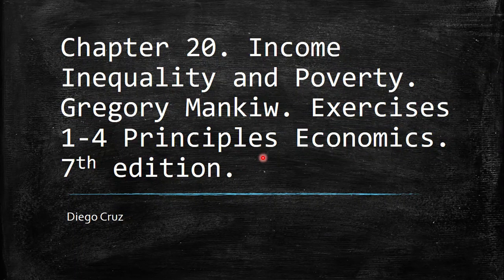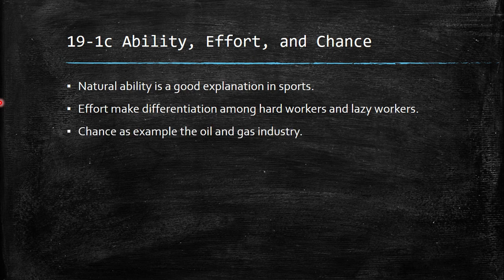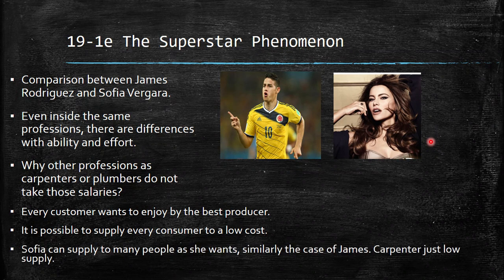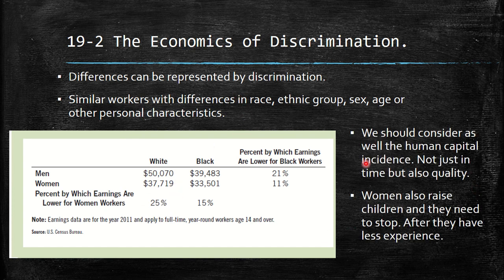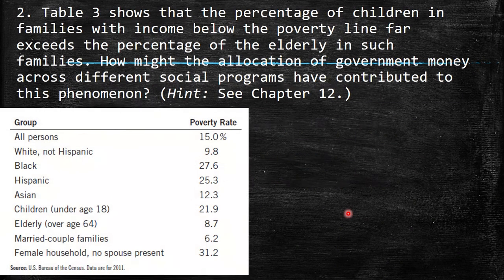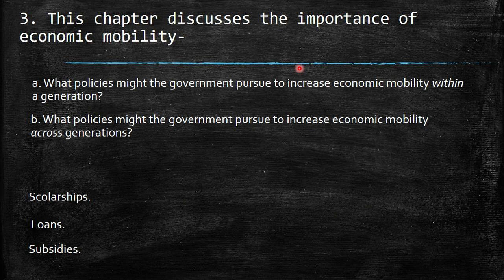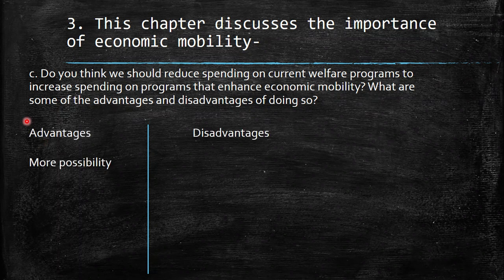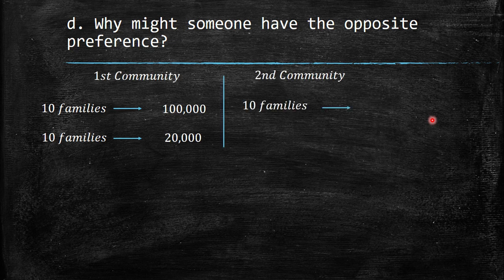Chapter 20 Problems 1-4. Income Inequality and Poverty.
Chapter 20. Income Inequality and Poverty. Gregory Mankiw. Exercises 1-4 Principles Economics. 7th edition.
1. Table 2 shows that income inequality in the United States has increased since 1970. Some factors contributing to this increase were discussed in Chapter 19. What are they?
2. Table 3 shows that the percentage of children in families with income below the poverty line far exceeds the percentage of the elderly in such families. How might the allocation of government money across different social programs have contributed to this phenomenon? (Hint: See Chapter 12.)
3. This chapter discusses the importance of economic mobility-
a. What policies might the government pursue to increase economic mobility within a generation?
b. What policies might the government pursue to increase economic mobility across generations?
c. Do you think we should reduce spending on current welfare programs to increase spending on programs that enhance economic mobility? What are some of the advantages and disadvantages of doing so?
4. Consider two communities. In one community, ten families have incomes of $100,000 each and ten families have incomes of $20,000 each. In the other community, ten families have incomes of $200,000 eachand ten families have incomes of $22,000 each.
a. In which community is the distribution of income more unequal? In which community is the problem of poverty likely to be worse?
b. Which distribution of income would Rawlsprefer? Explain.
c. Which distribution of income do you prefer? Explain.
d. Why might someone have the opposite preference?